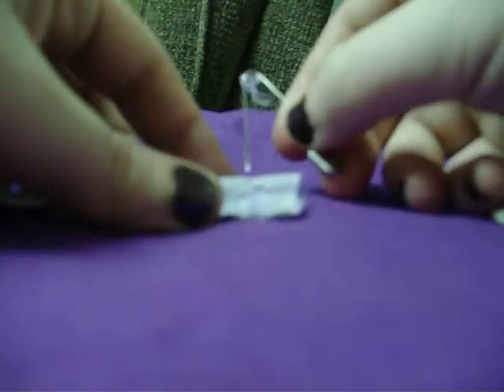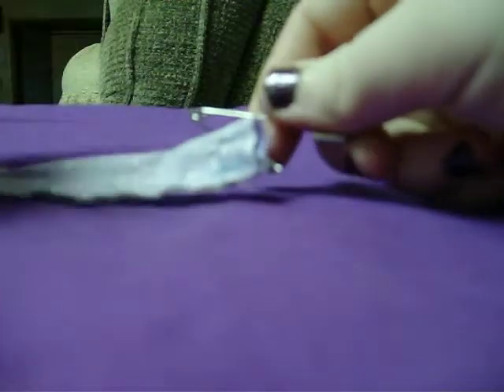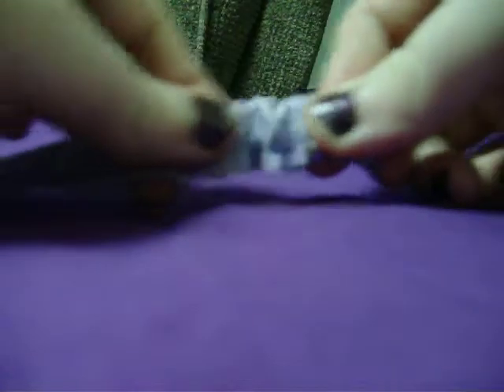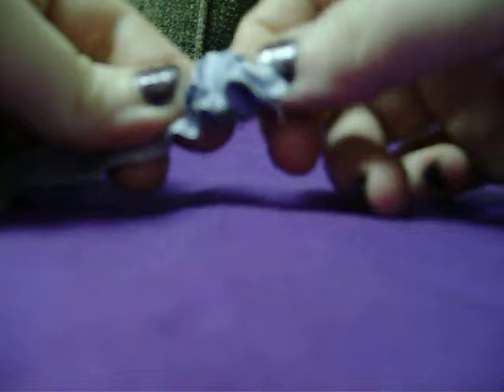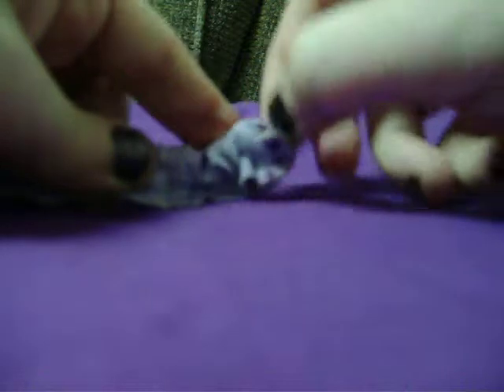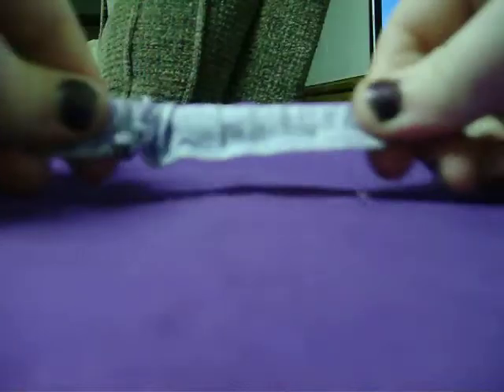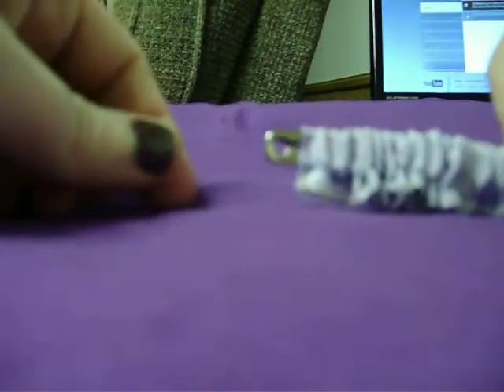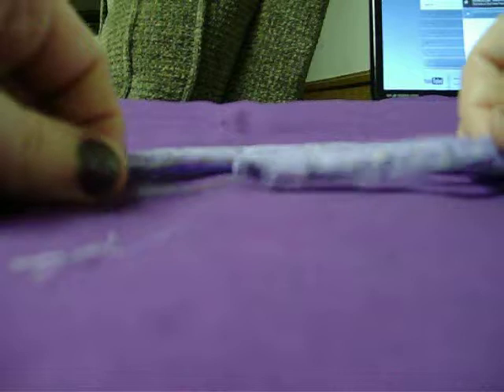Safety Pin "Loop Tool"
This is a little trick I learned from my Grandma - using a Safety Pin as a Loop Tool.

sorry for the dryer running in the background washing up diapers...